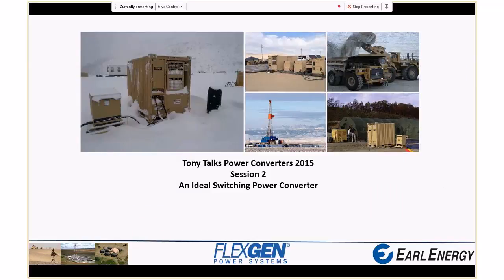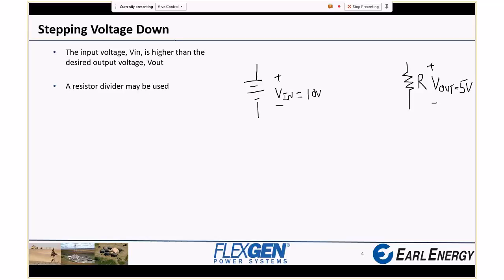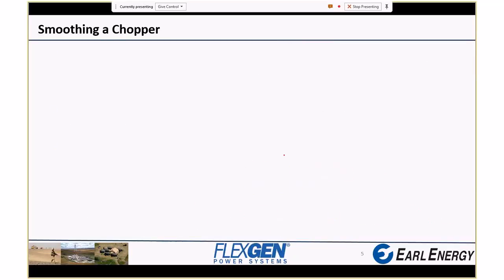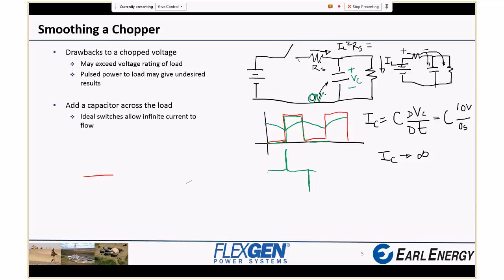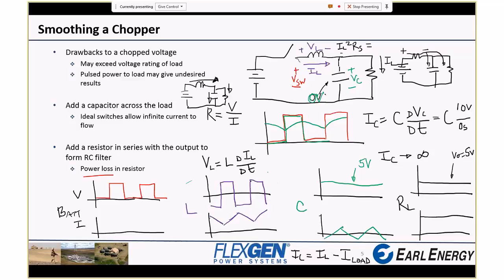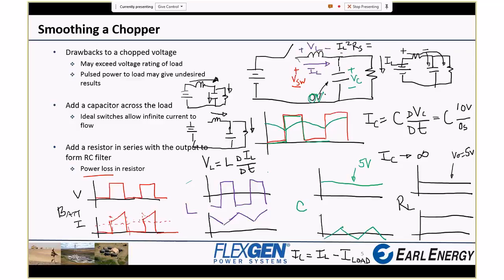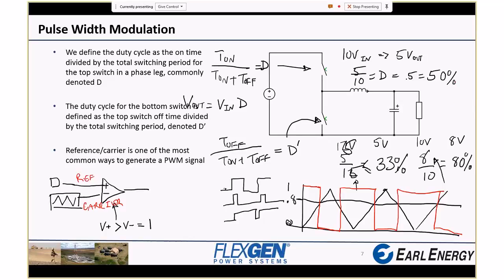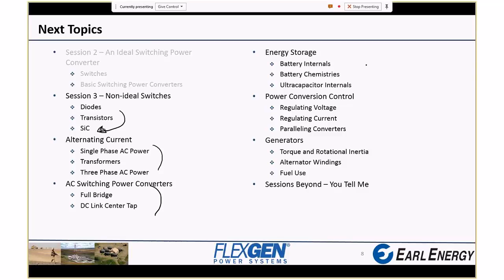Tony Talks Power Converters-An Ideal Buck Converter HD